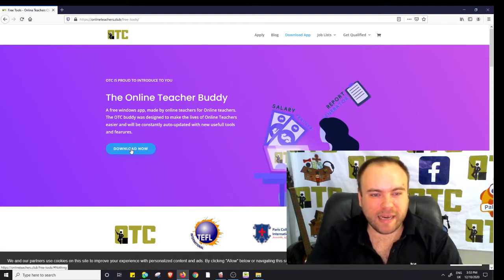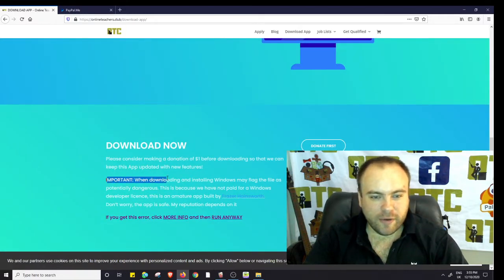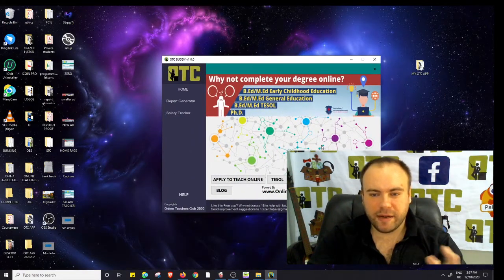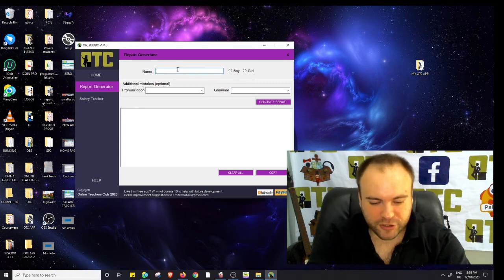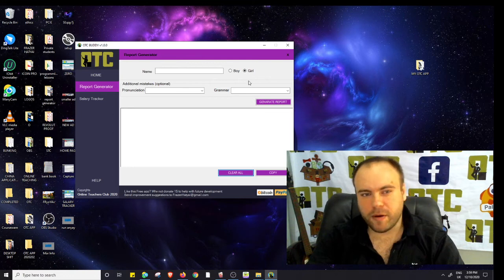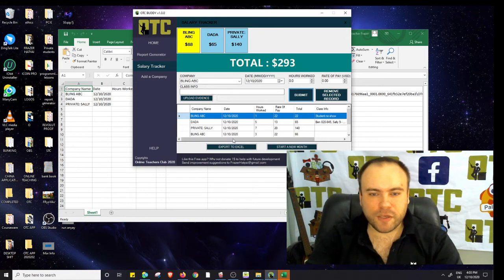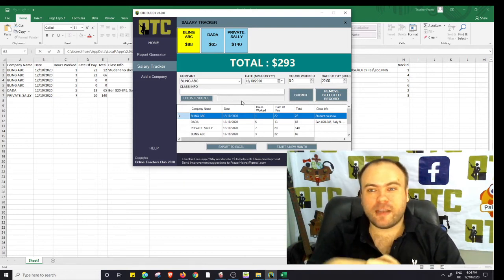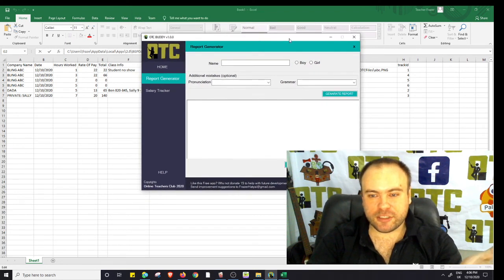The Online Teacher Buddy Windows App - User Guide